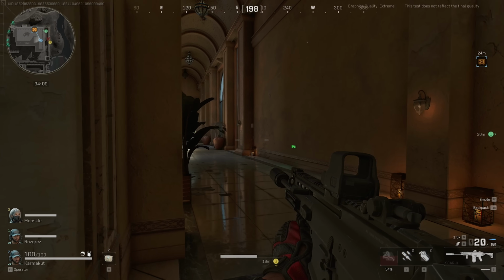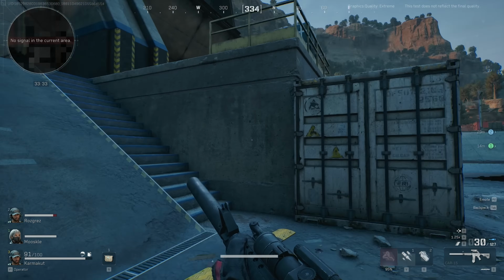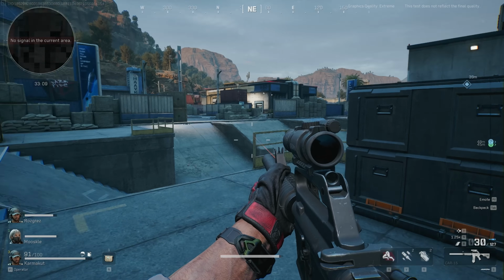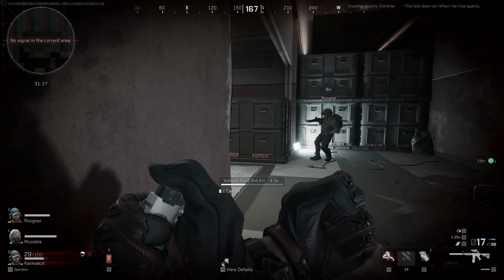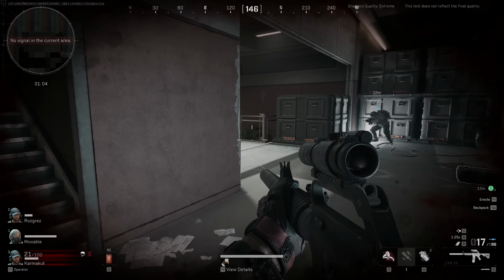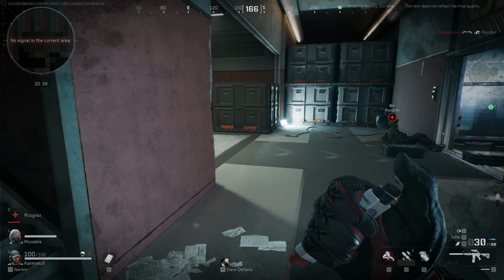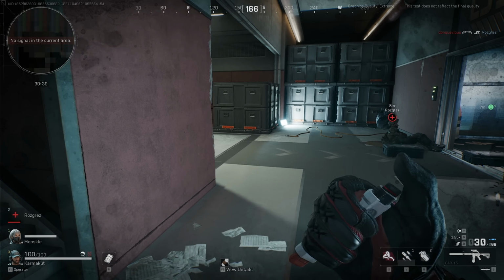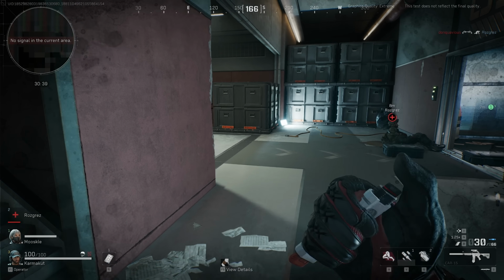Putting My Tactics to the Test in Delta Force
AD Delta Force PC Open Beta starts DECEMBER 5TH Wishlist the game on steam now using my link. There's New Seasonal content announcement dropping in November

Delta Force CQB Raids in this New FREE Extraction Shooter

💾 Trying to host a game server? for all of your server needs and save $30 on your first month off by using the code: KARMA!